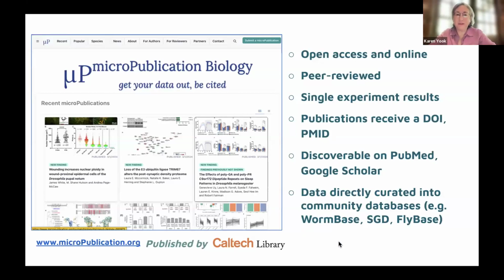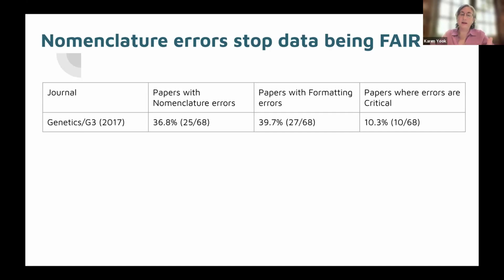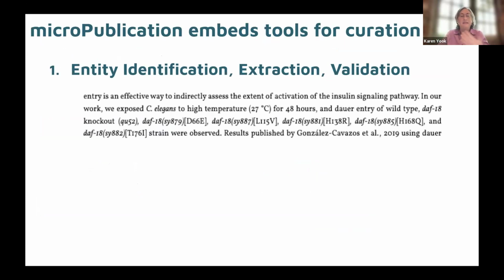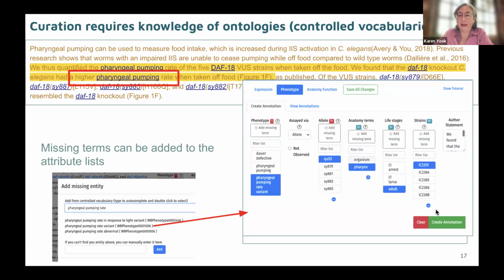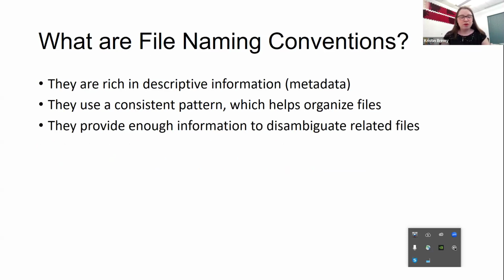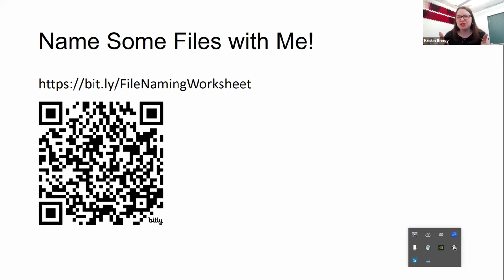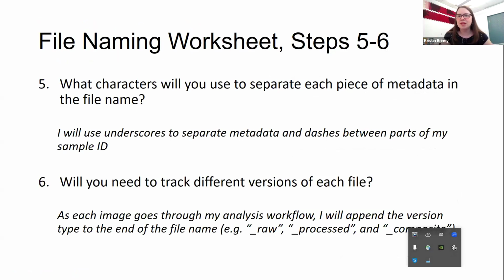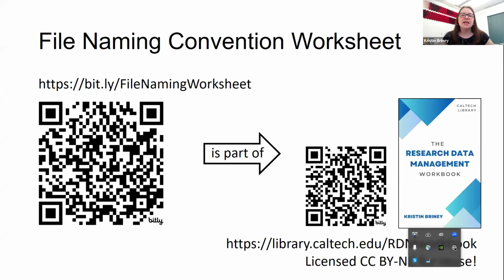Best Practices in Data Sharing - 2024 DataWorks! Prize Symposium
Join us for the third session of the 2024 DataWorks! Prize Symposium, co-hosted by FASEB DataWorks and the NIH Office of Data Science Strategy. In this session, we feature Kristen Briney and Karen Yook from the 2023 DataWorks! Prize-winning projects Caltech Library: Naming Data Files Descriptively for Easier Reuse and microPublication Biology: Making Data Useable While Publishing. Learn how their work is advancing human health through exemplary data sharing and reuse practices.

*Topics Covered:*
• Data directly curated into community databases (e.g., WormBase, SGD, FlyBase)
• Nomenclature errors stop data from being fair
• File Naming Conventions are Guideposts
• What are File Naming Conventions?
• Benefits & Steps of File Naming Conventions

*Featured Speakers:*
Kristen Briney, PhD, California Institute of Technology
Karen Yook, PhD, Micropublication.org

*Winning Projects:*
*Caltech Library:* Naming Data Files Descriptively for Easier Reuse
*microPublication Biology:* Making Data Useable While Publishing

*Additional FASEB DataWorks! Resources:*
More about the DataWorks! Prize

Symposium Date: June 25, 2024